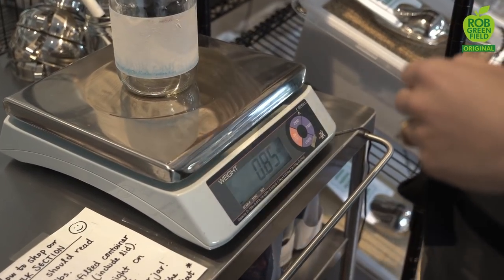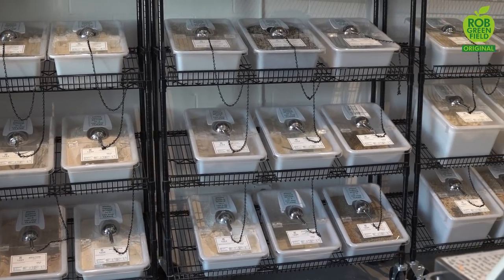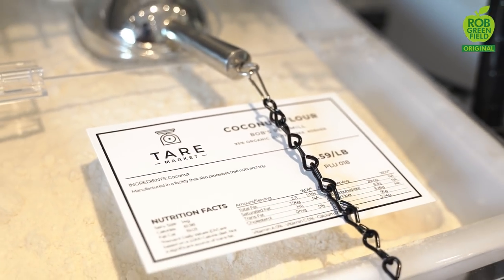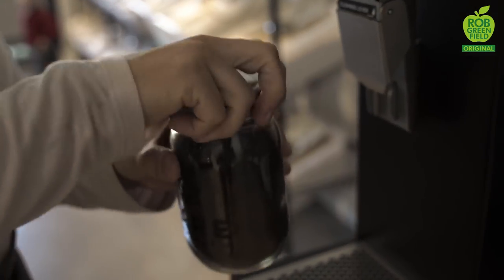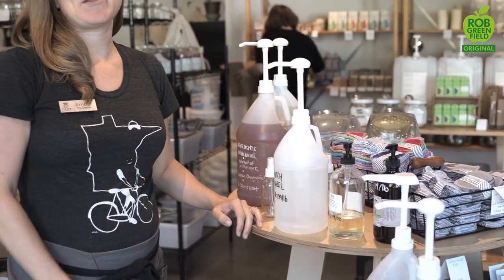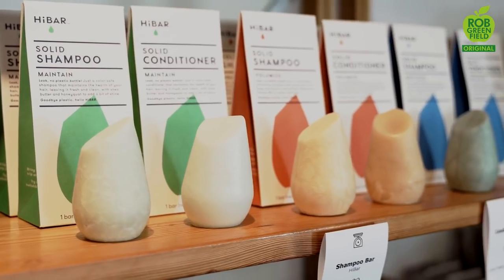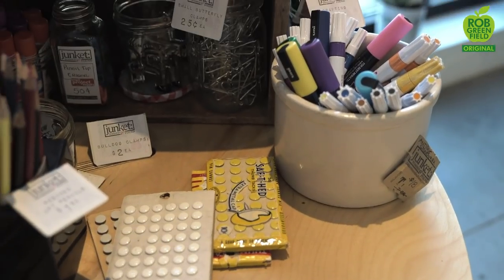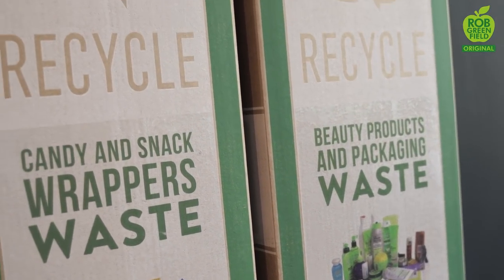Zero Waste Shop Tour of Tare Market - Minnesota's First Zero Waste Shop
Welcome to Tare Market, Minnesota's First Zero Waste Shop.
Located in Minneapolis, MN.
Zero Waste shops are spreading across the USA. Around a dozen shops have opened and more are coming. At Zero Waste shops you can buy food free of packaging as well as items to help you live more sustainably and reduce your waste.